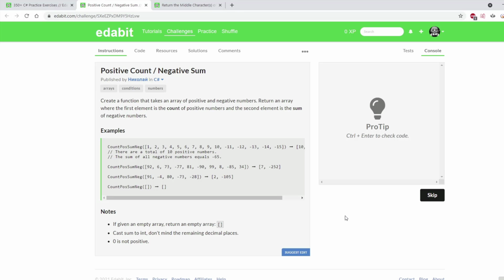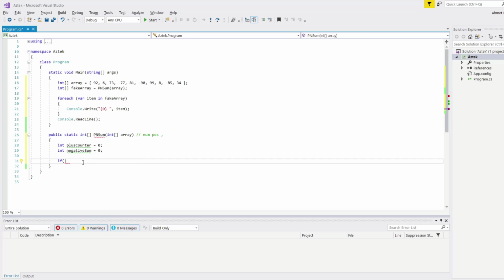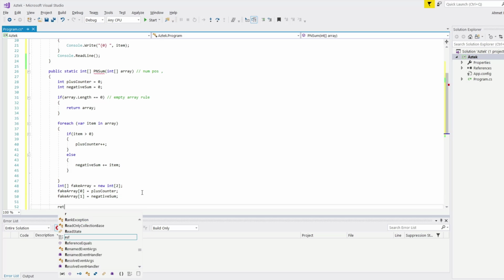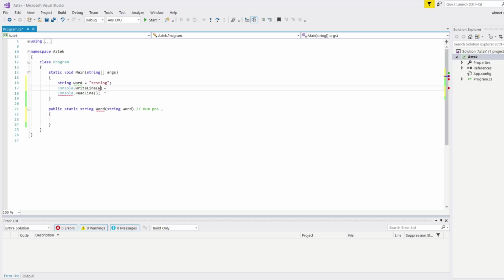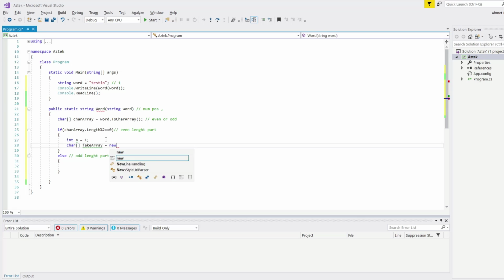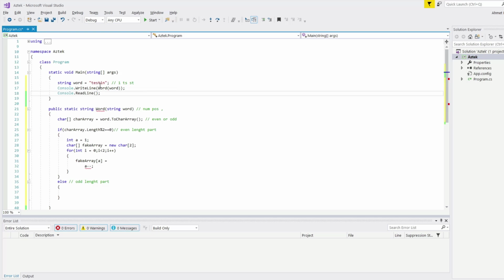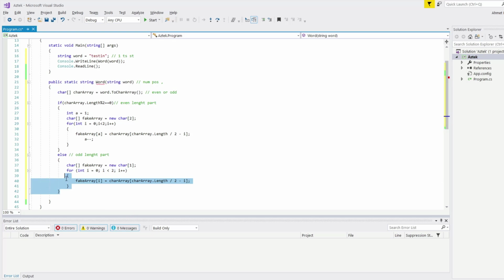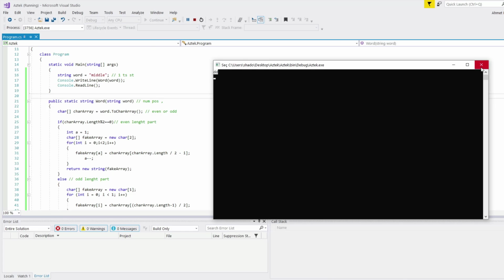C# Tutorial | 29st | Question Solving Medium Part 2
In this video we are continuing our questing solving.

00:00 Question 1
06:25 Question 2